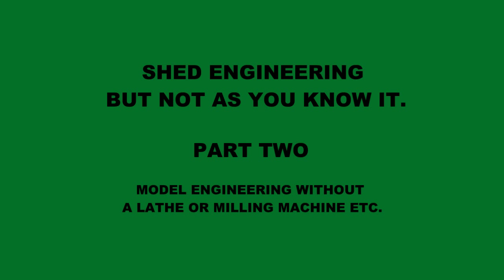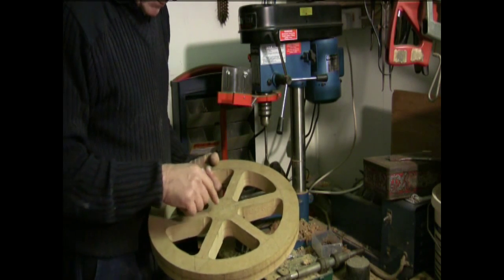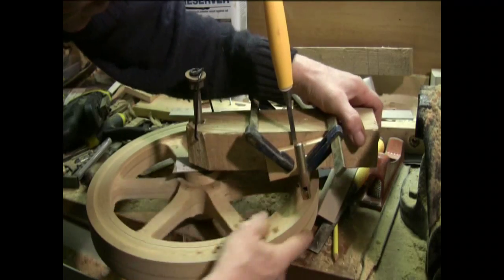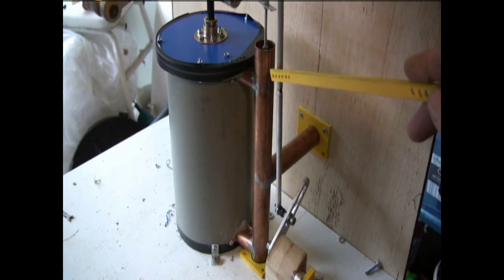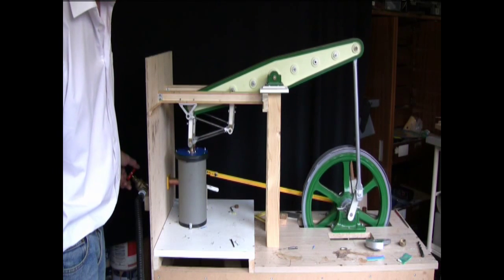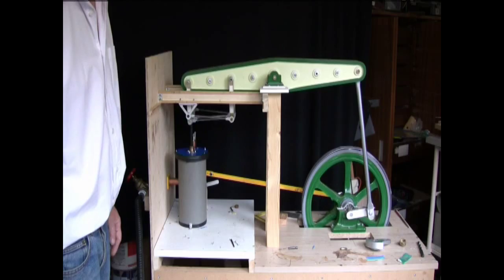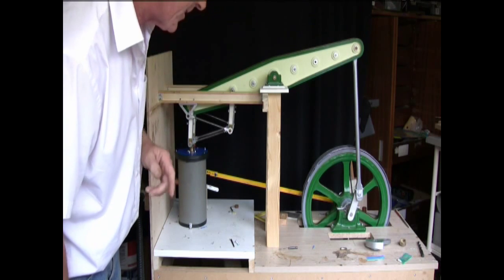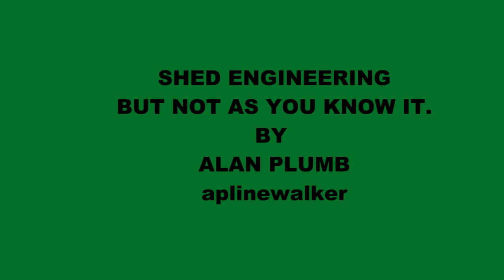BEAM ENGINE BY SHED ENGINEERING PART TWO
Shed engineering is perhaps not engineering in the true sense of the word but if you can't afford the lathes and milling machines etc. then its about lateral thinking to build a working model with just everyday tools and easy to work materials. Here in part two we see a glimpse of the fly wheel been made, and I play the full length clip (unedited) of the engine running as slow as possible. I have tried to put timing "Marks" in, which will only be as accurate as the timing on the editing soft wear, but hopefully 9 R.P.M should be pretty close, although im making no claims, hopefully viewers will independently give their views on its speed, and leave a comment. .